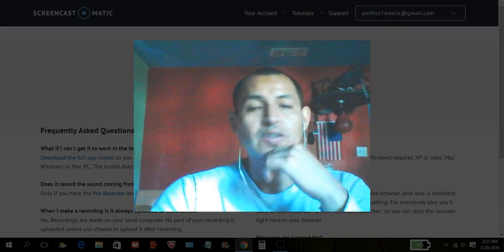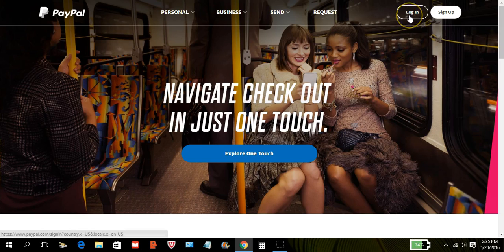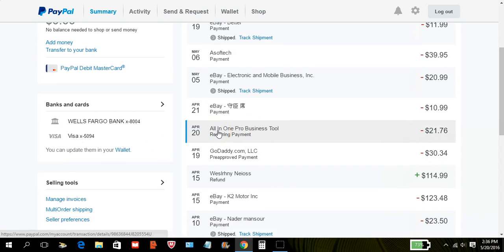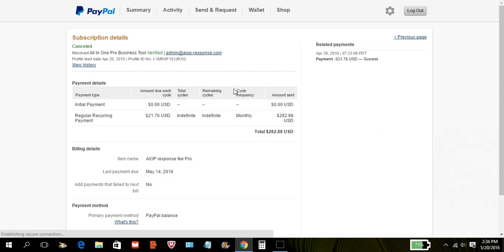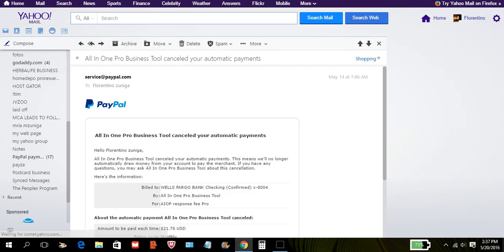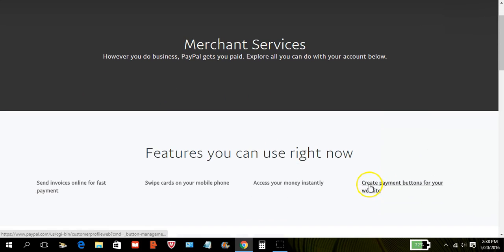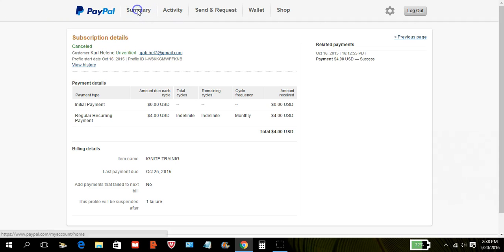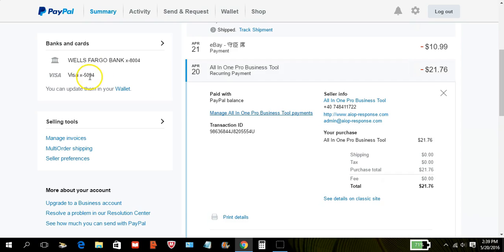How to cancel a Paypal recuring payent in 2016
instructions
in summary find the last payment to the company you want to cancel

left click to show more info on last payment
click on manage companyname paymnet
then find cancel payment tab on next page that opens up click cancel
then go to your e-mail to find the paypall email saying that your recuring payment was canceled and that's it your done.